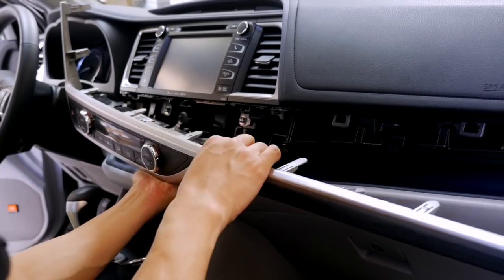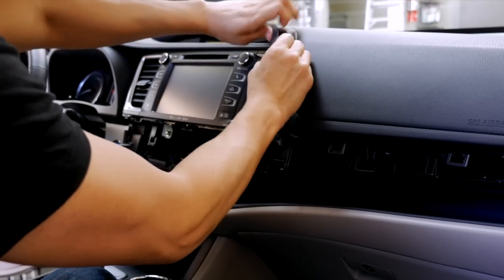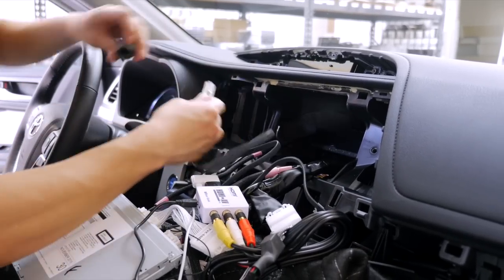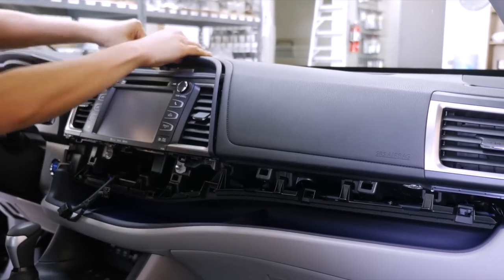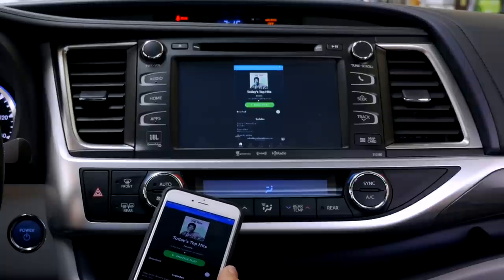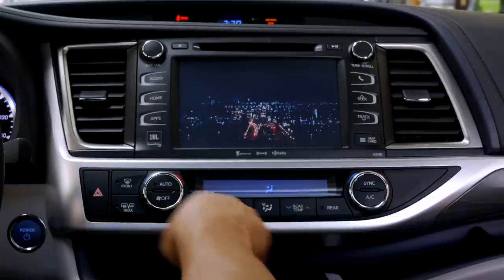2014-2019 Toyota Highlander Smartphone Mirroring System Installation and Demonstration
Beat-Sonic IF-02EP Smartphone Mirroring Kit is the plug and play solution to connect your iPhone or Android device to the factory Toyota screen. The kit is easy to install with no special tools required and no modifications to the factory harness.

Features:
- Mirror your smart phone screen to screen with video inputs including Google maps, YouTube, images and more.
- Perfect for HDMI in-car entertainment system to connect smart phones or HDMI media devices to RCA cables.
- High quality and specialized parts ensure clear and stabilized output.
- Digital processing of HDMI signals to analog video and audio with extreme high quality.
- HDMI input with audio and video outputs.

Compatibility:
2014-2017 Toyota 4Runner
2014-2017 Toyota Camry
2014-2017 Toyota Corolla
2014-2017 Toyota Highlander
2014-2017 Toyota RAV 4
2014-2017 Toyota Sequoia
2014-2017 Toyota Tacoma (all spec)
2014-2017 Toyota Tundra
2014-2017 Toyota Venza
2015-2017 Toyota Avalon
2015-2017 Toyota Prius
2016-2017 Toyota Prius c and Prius v
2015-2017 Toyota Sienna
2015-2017 Lexus CT200h without factory navigation with 7" Color Display with 10 Speakers
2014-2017 Lexus GX 460 without factory navigation
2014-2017 Lexus IS 250/350 without factory navigation
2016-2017 Lexus IS 200t/300 without factory navigation
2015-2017 Lexus RC 350 without factory navigation
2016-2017 Lexus RC 200t/300 without factory navigation
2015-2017 Lexus RC F without factory navigation
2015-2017 Lexus ES models without factory navigation